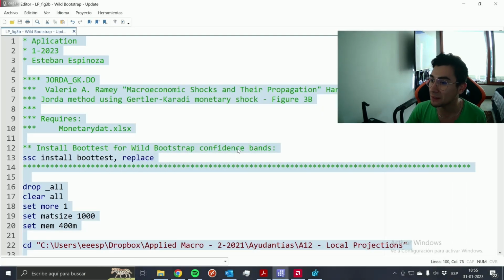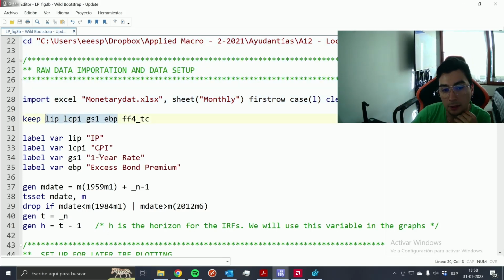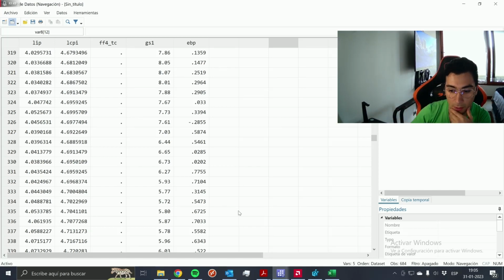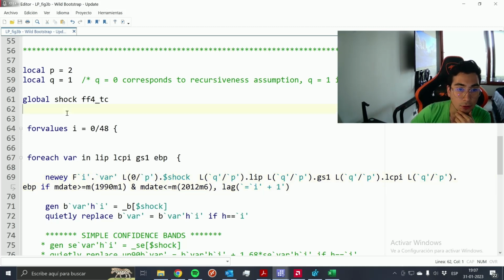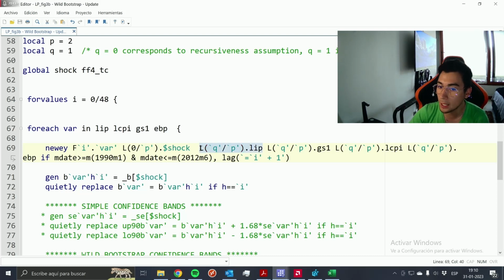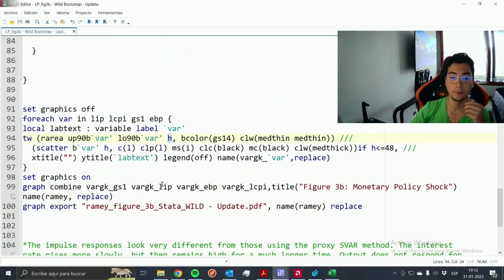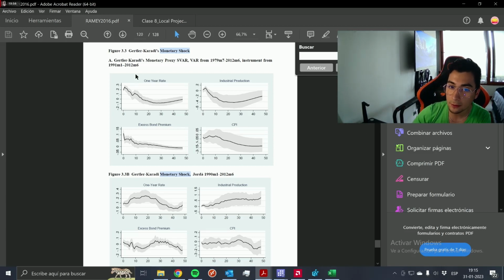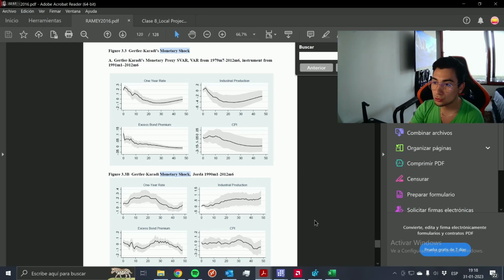Local Projections #2 Programming on Stata (English)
You can find papers, codes and databases related with LocalProjections on my personal website's drive

On this video we code and program the application of the Local Projections on stata

My bests!! :D